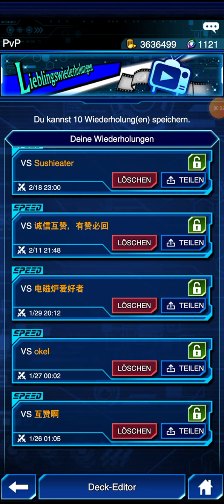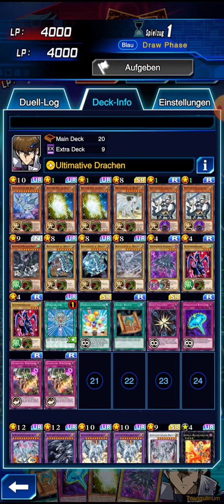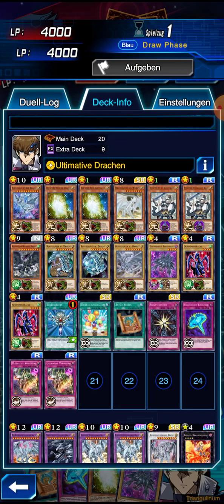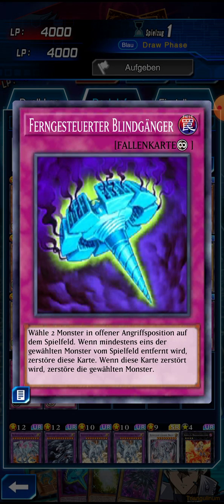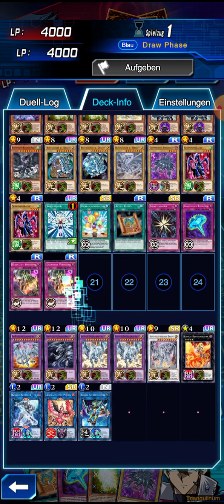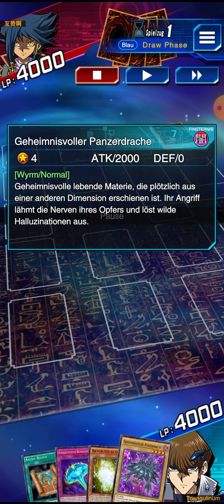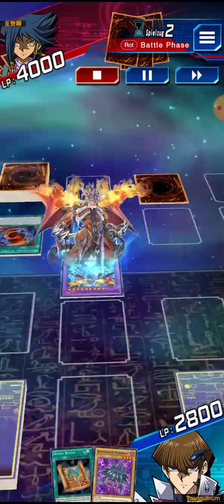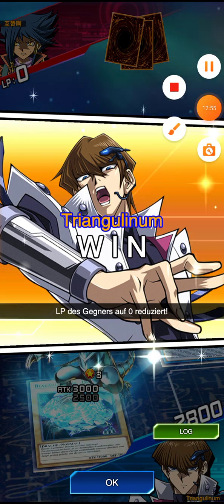Yu-Gi-Oh PvP and introduction to my deck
the first of various Yu-Gi-Oh duels I enjoyed playing and wanted to share